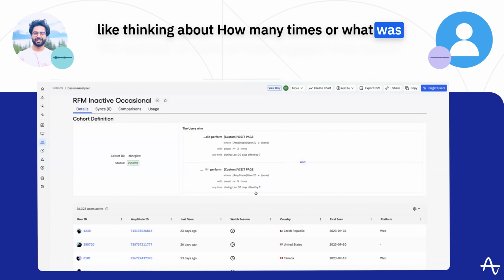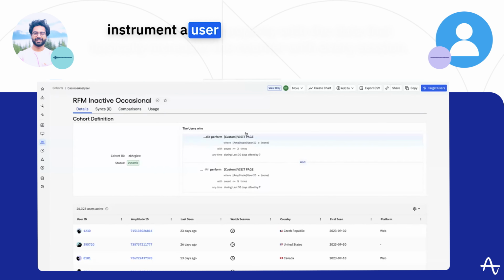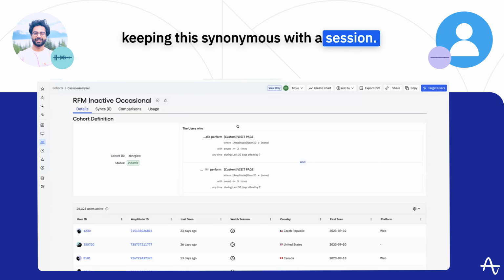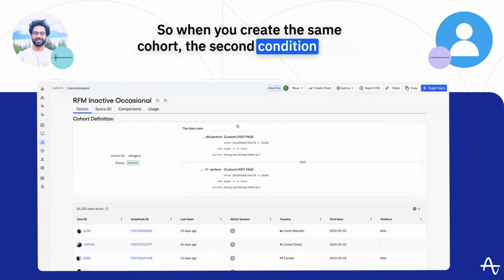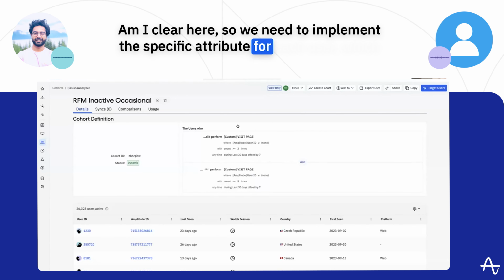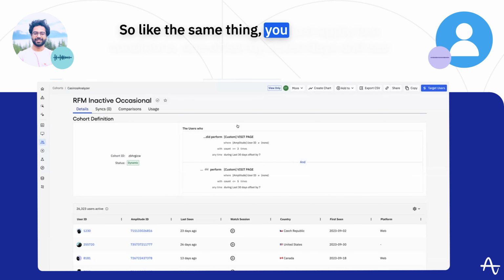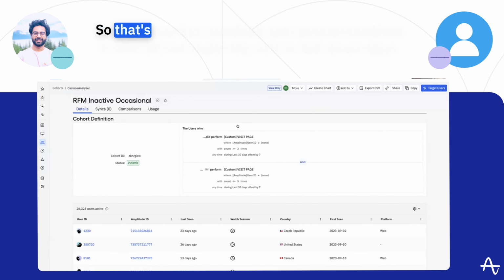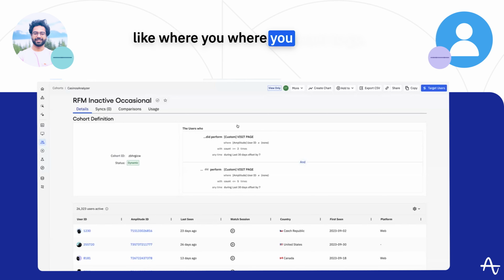How to Track Recency and Frequency for Cohorts | Amplitude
📊 Struggling to build accurate RFM (Recency, Frequency, Monetary) segmentation in Amplitude? This video explains how to create unique event-based cohorts for retention analysis and marketing automation. Learn how to track unique visits per user instead of counting multiple visits in a single day, ensuring accurate segmentation for your customer engagement strategy. We walk through instrumenting user properties to count sessions properly, allowing for better recency and frequency analysis. Plus, see how to pass cohort data to MailChimp for targeted outreach and retention campaigns. If you're working on customer lifecycle segmentation, this guide will help you refine your analytics approach and drive better marketing outcomes.

📢 Join our next community session to deepen your Amplitude knowledge and connect with other users: h